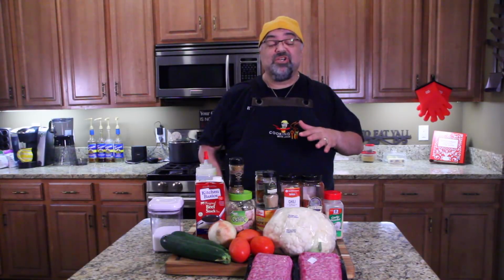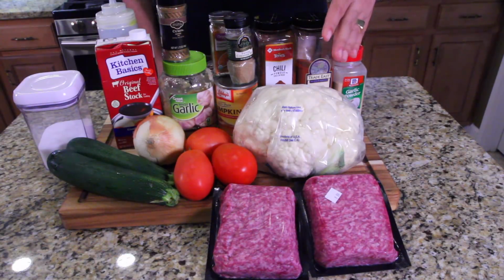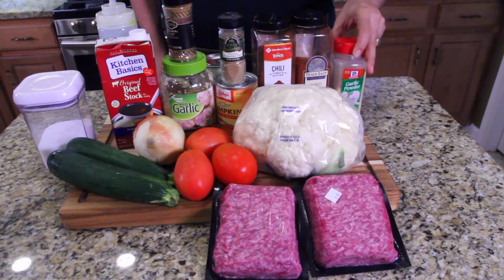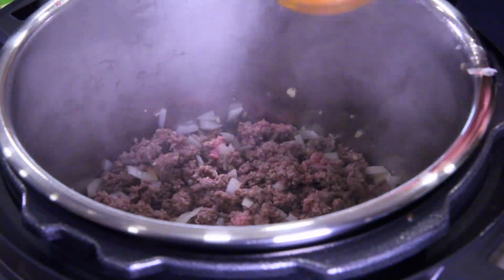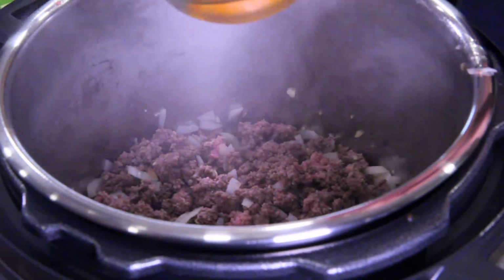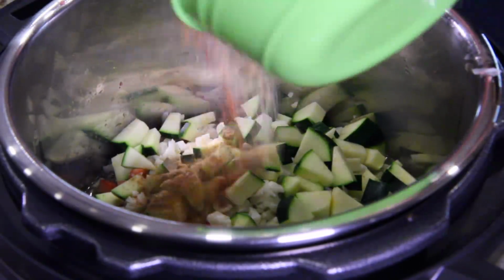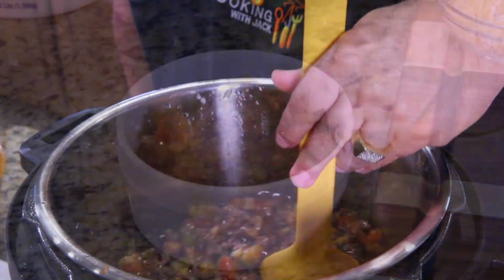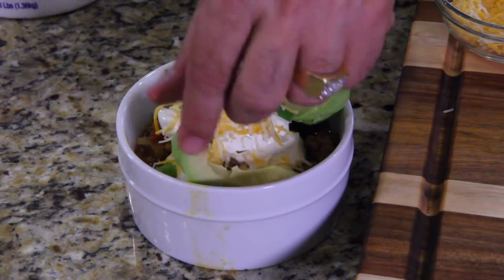Instant Pot Keto Chunky Chili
be sure to sign up for all of the "Food Jack" updates.

Here is recipe
Ingredients
•1 ¼ lb ground beef
•1 tbsp olive oil
•½ medium sized yellow onion chopped
•2 cloves garlic peeled and minced
•1 ½ tbsp chili powder
•2 tsp cumin
•1 ½ tsp sea salt
•1 tsp smoked paprika
•1 tsp garlic powder
•¼ tsp coriander powder
•⅛ tsp cayenne pepper
•1 cup beef broth
•⅔ cup water
•¼ cup canned pumpkin unsweetened kind
•1 cup canned diced tomatoes
•2 tbsp tomato paste
•⅔ cup cauliflower finely chopped
•1 cup zucchini squash diced
Toppings:
•⅔ cup grated cheddar cheese optional (omit for paleo & whole30)
•½ of an avocado chopped
•3 tbsp sour cream optional or can use homemade paleo dairy-free sour cream
Instructions
Instant Pot Directions:
0.Select Saute and once the Instant Pot is hot add olive oil and crumble the ground beef into the pot. Sauté ground beef for 6 minutes, or until beef is browned while using a wooden spoon to stir and break up the beef.

0.Once the beef has browned, add the chopped onions and minced garlic and saute until translucent.

0.Add all the remaining ingredients except for the toppings to the pot and stir to combine.

0.Close and secure the lid and turn the pressure release handle to the Sealing position. Select Pressure Cook (Manual) on High Pressure and set the timer for 25 minutes.

0.Once cooking time is complete, let pressure Naturally release for 10 minutes (do nothing to the pot for 10 minutes) and then carefully Quick Release all the remaining pressure (turn pressure release to Venting). Let all the pressure (steam) release.

0.Open the lid, stir and serve topped with cheese, chopped avocado and a ½ tbsp of sour cream or paleo sour cream.

Jack Scalfani has been involved in the entertainment industry his whole life. Dj'ing nightclubs, Radio Disc Jockey, Artist Management and now Youtube Producer/Talent and has his own line of sauces, seasoning and beef jerky sold across America. Born and raised in Southern California, he now resides in Nashville, TN.